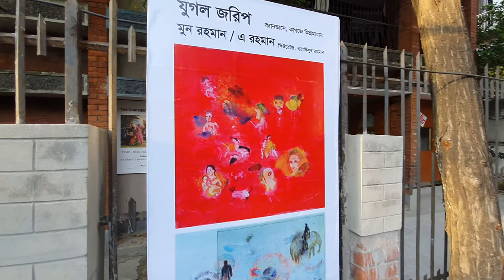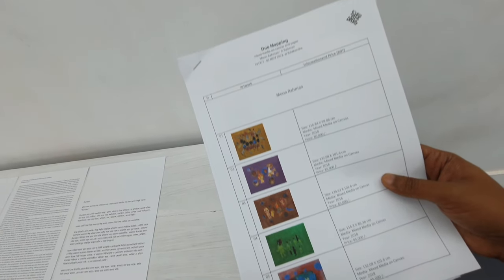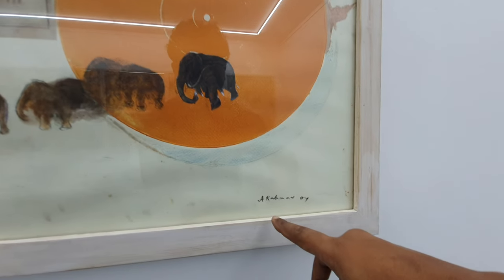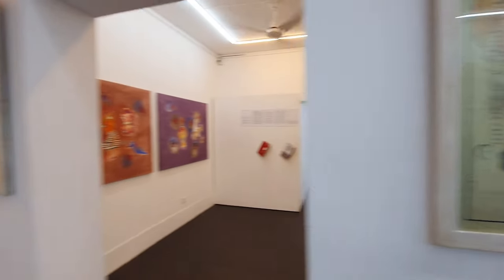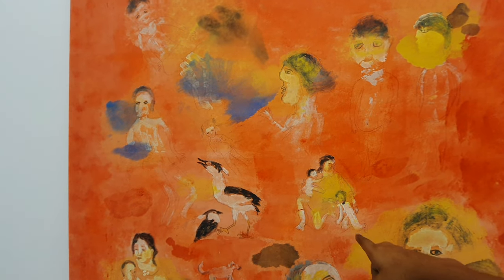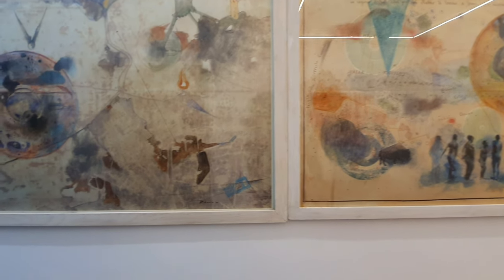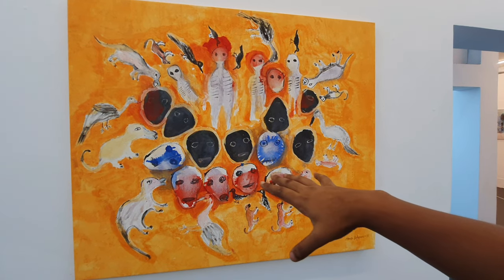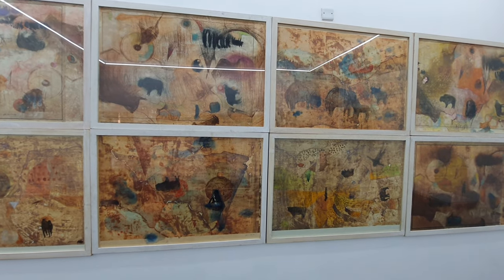I went to a Spooky Art Exhibition (English Review & Subtitle)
The exhibition is called Duo Mapping.
Featuring Artwork by Moon Rahman/ A Rahman
Date: 14th October to 05th November, 2022
Address: Kalakendra, 9/4, Block-D, Lalmatia, Dhaka 1205, Bangladesh